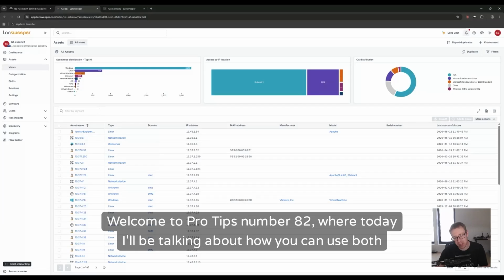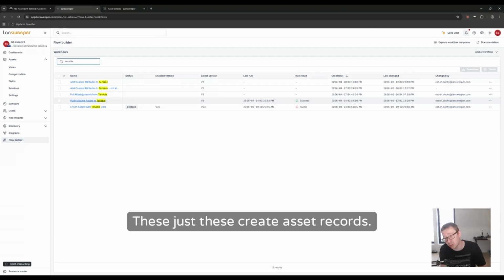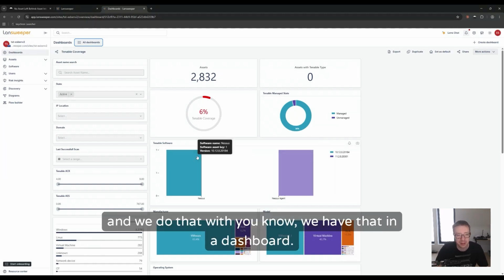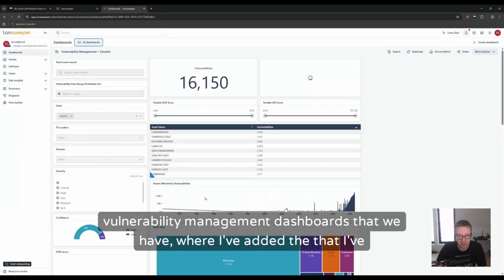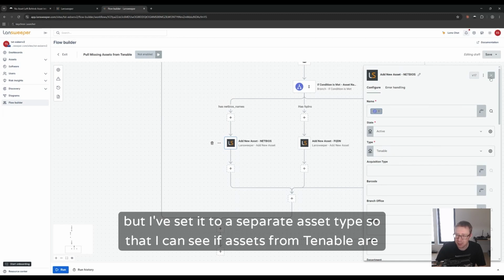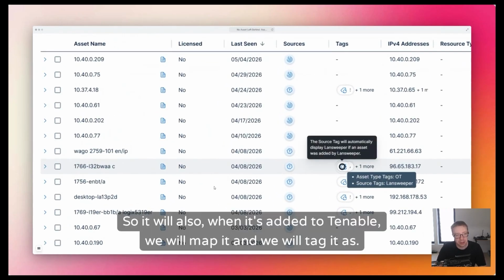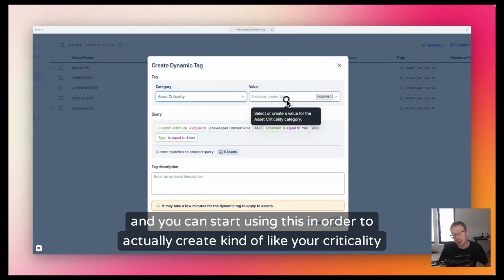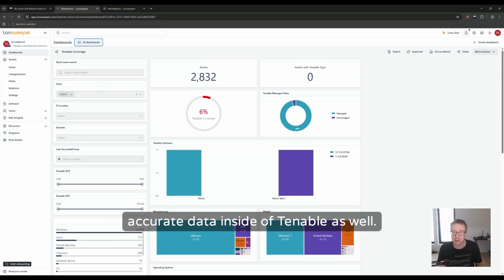Lansweeper Pro Tips #82 - Enriching Lansweeper and Tenable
Tenable is one of the flagship exposure management solutions out there, making it a prime target to see how we can combine it best with Lansweeper to power-up both platforms. We’ll look at enriching Lansweeper assets, enriching Tenable assets for the creation of dynamic tags, and filling in blind spots in each product.

Lansweeper is the leading AI Cyber Asset Intelligence Platform, providing organizations with a trusted, continuously validated foundation of asset intelligence from across their entire cyber estate. By delivering a complete and accurate understanding of all IT, OT, cloud, and IoT assets, Lansweeper enables IT and Security teams to operate from a shared source of truth they can confidently act on.

In modern environments, AI-assisted workflows and automation are increasingly driving decisions, remediation, and policy enforcement. These systems are only as reliable as the data they operate on. Lansweeper transforms fragmented asset data into a continuously updated, normalized, and enriched intelligence layer that drives coordinated outcomes across IT and Security. Powered by AI and machine learning trained on billions of real-world signals, it helps eliminate blind spots, improves risk prioritization, and provides trusted data for your tools, workflows, and AI agents to act on.

Trusted by over 30,000 environments worldwide—including CMA CGM, Rentokil, Fiskars, Nestlé, and Nvidia—Lansweeper provides the foundation organizations rely on to align teams, scale automation safely, and reduce risk with confidence.